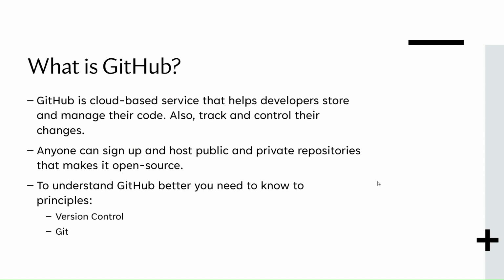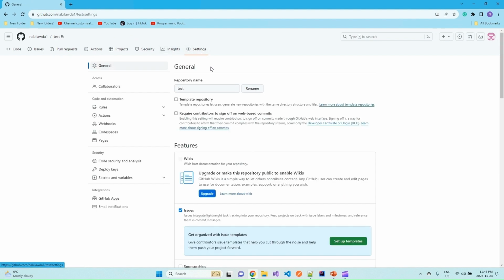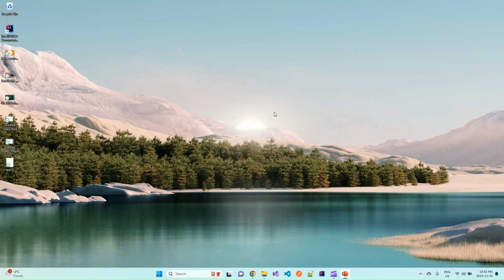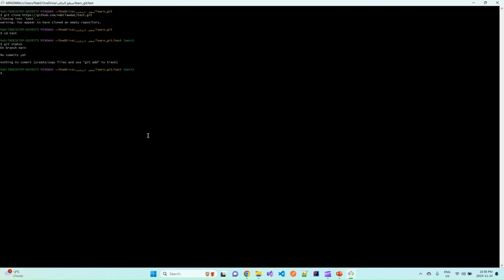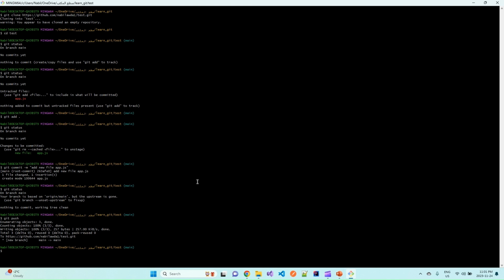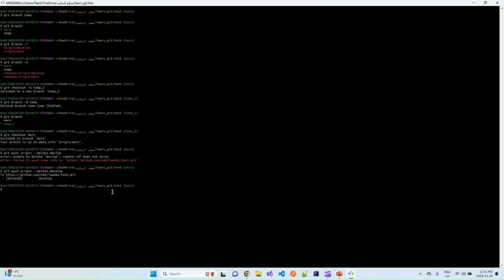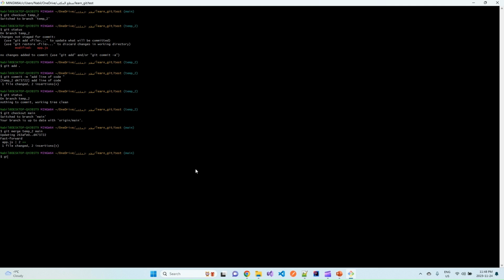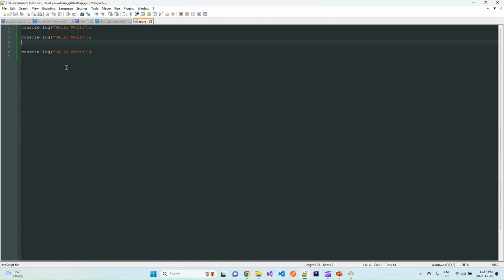how to work with Git and GitHub, beginner guide, learn Git and GitHub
Learn all you need to work with Git and GitHub. This video will walk you throw how to set up your GitHub account and do some exploring of the GitHub environment. Also, installing the Git tool. In addition, this video will go over the most useful Git commands you need to know in order to work with GitHub.

?? If you have any questions, type them in the comments section.

Useful Links:
GitHub Signup: